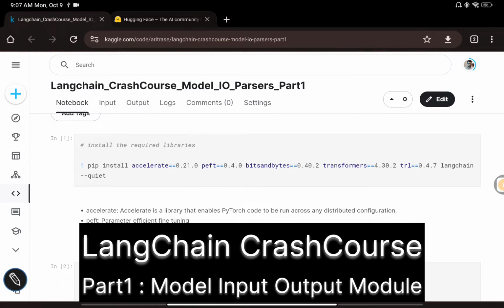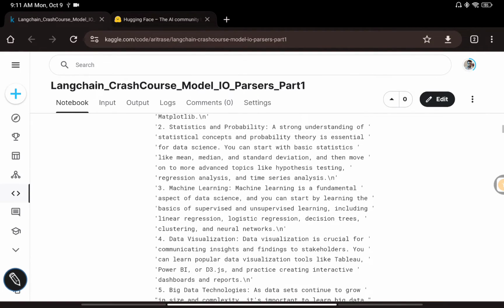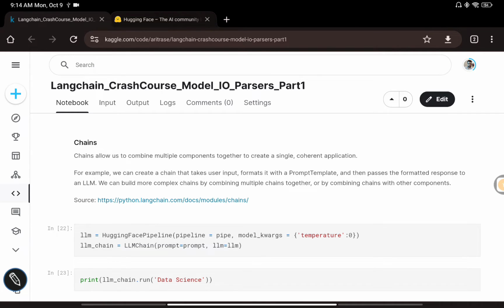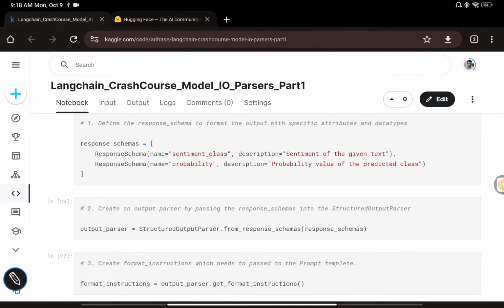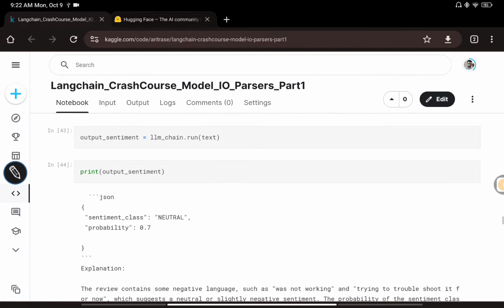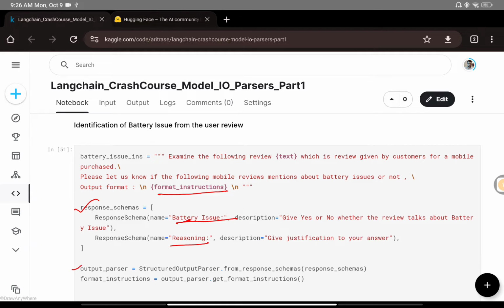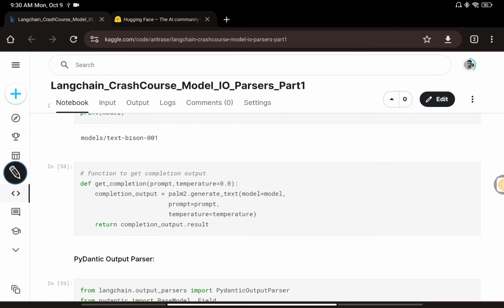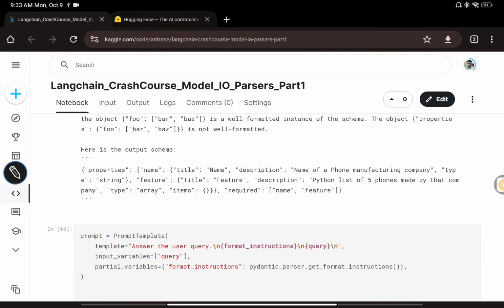LangChainCrashCourse: Model Input Output Parsers , LLama2 & Palm2 Integration : Part1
Starting a new series of LangChain crashcourse . This video talks about Integrating Llama2 and PaLM2 with Langchain and also prompt templete,input and output parser like Pydantic parsers.